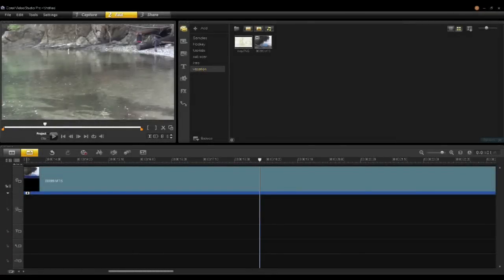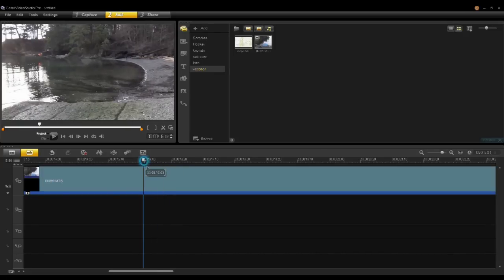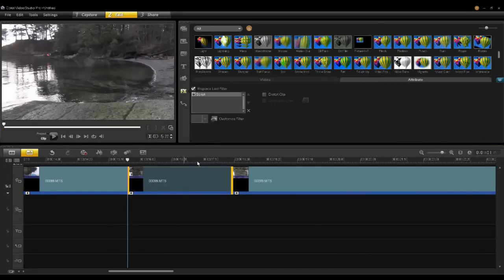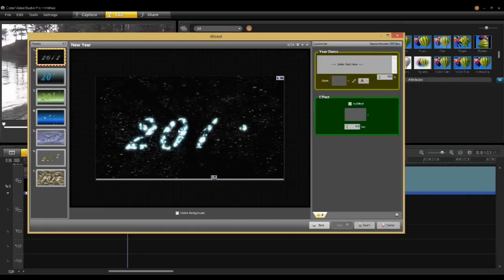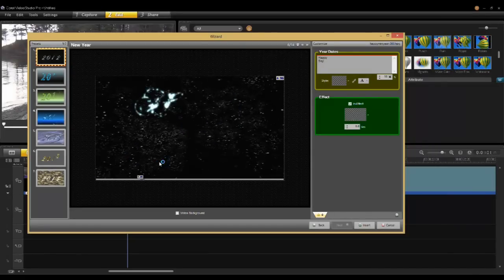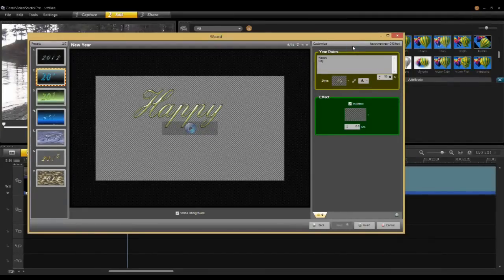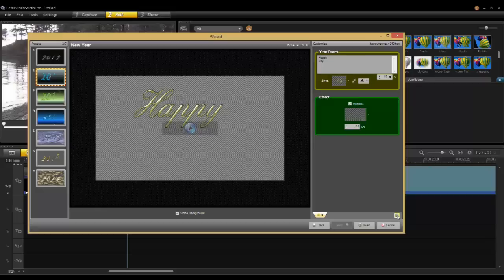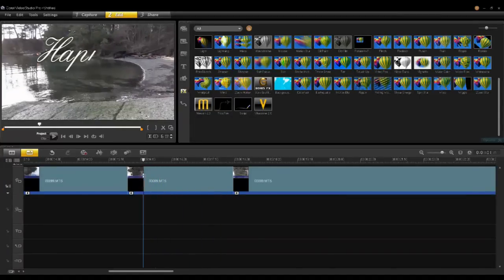VideoStudio Ultimate X6: Intro to proDAD Handscript Animation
Only in Ultimate! New proDAD Handscript Animation -- aka "Script" -- instantly turns text into animated on-screen handwriting.